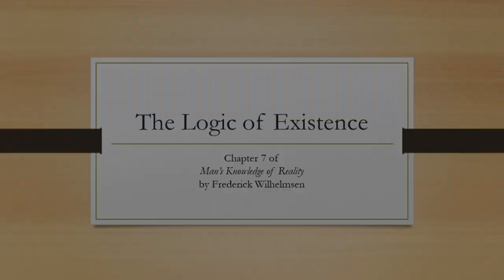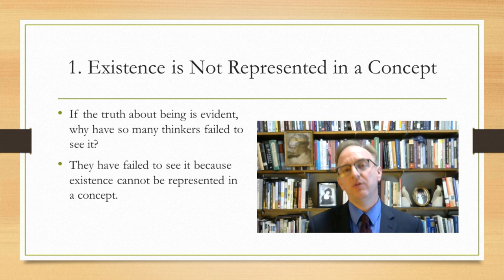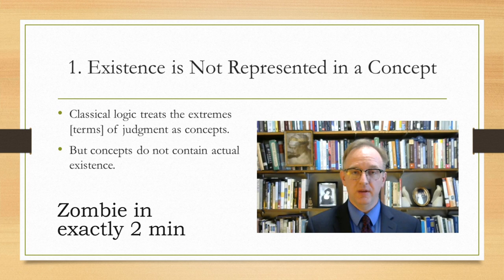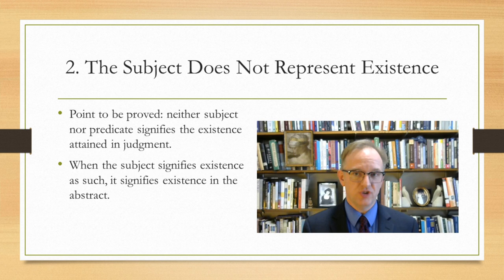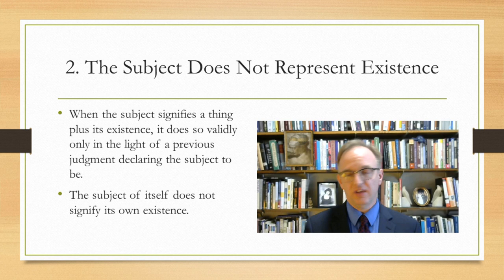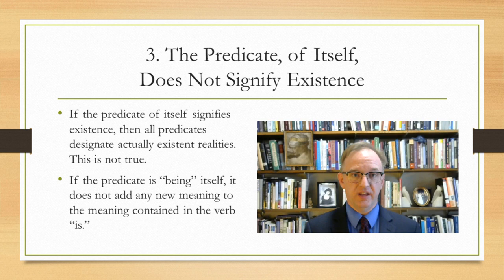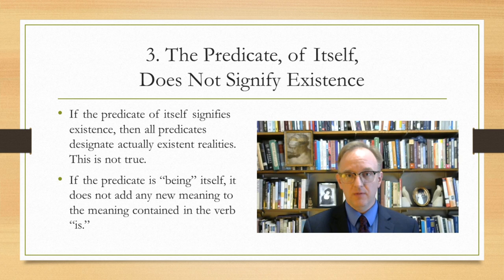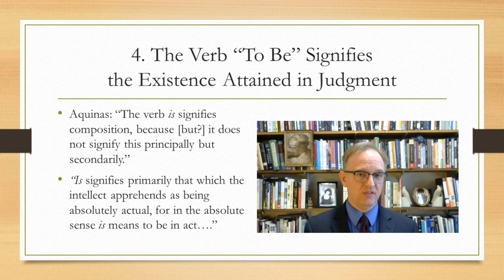The Logic of Existence | Wilhelmsen Ch 7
Existence is not represented in a concept.

Epistemology lecture on a chapter from Frederick Wilhelmsen's Man's Knowledge of Reality (1956)

0:00 Why are these evident truths not universally recognized?
0:46 Concepts do not contain actual existence
0:58 Errors of rationalism, phenomenology
1:30 Goals for this chapter
1:47 Why the subject does not signify existence
2:47 Why the predicate does not signify existence
3:13 Zombie
3:29 Existence is signified in the copula
4:01 “Existence, therefore, while escaping conceptualization, does not escape knowledge, because knowledge is always *of* being, of that which is in some order.”

Dolores O'Riordan RIP

Thumbnail Image: Library. Photo by JOSHUA COLEMAN on Unsplash.

Transcript:
Hello. This is my brief overview of chapter 7 of Frederick Wilhelmsen’s book,
Man’s Knowledge of Reality.
This chapter is short, just 7 pages long, and is titled “The Logic of Existence.”
We begin by considering the question of why the truths of the first 6 chapters are ignored
or denied by so many thinkers.
Part of the answer is the mind-body separation, but there is another, deeper root, found in
our attitude toward reality.
Being is everywhere around us, but when we try to explain it, we lose it.
This suggests an error in our thinking and speaking about our experience of being.
Classical logic, Wilhelmsen says, treats the subject and predicate of a judgment as though
they were concepts.
His analysis of this situation leads to two erroneous systems: rationalism and phenomenology.
The rationalist places existence in his philosophical system as a concept, but then tries to accomplish
the impossible task of deducing existence from a grasp of essences.
Descartes, Spinoza, and Leibniz try this, and fail.
The phenomenologist, like Husserl, *brackets* existence, sets it aside, and focuses his
philosophy on other issues.
Both of these systems follow from the assumption that whatever cannot be conceptualized cannot
be understood.
Wilhelmsen announces his goals for this chapter at the end of the first section.
He will show two things: first, that existence is contained in neither the subject nor the
predicate of a judgment, and second, that existence is represented in a judgment by
the verb “to be.”
If the subject signified existence, it would have to do so in one of three ways, none of
which is possible.
The subject might signify existence in general.
But this is an abstract creation of the mind: real existence is always particular.
The subject might signify a thing plus its existence.
But in this case “existence” adds nothing to the thing mentioned.
“The existence of John” merely refers to John, who exists.
I can just as easily talk about “the existence of unicorns,” which refers to something
that does not carry a prior judgment of existence.
Lastly, the subject might signify a thing precisely in its very existing.
But if this were true, then it would be superfluous to say that a thing “exists”—merely
naming the subject would be sufficient.
But this is not how language works: naming a subject does not convey its real existence.
This understanding would also make negative judgments and identity judgments impossible
or superfluous.
So actual existence is not signified by the subject of a judgment.
What about the predicate?
If the predicate signified existence, it would have to do so in one of two ways, both of
which lead to dead ends.
The predicate could signify an existing attribute *as existing.* But then it would be impossible
to use a predicate that denies existence to something.
Wilhelmsen’s zombie example is instructive here. [song "Zombie" by the Cranberries]
The predicate could signify the existence *of the subject.* But in this case the predicate
would be superfluous in existential judgments: “John is existing” adds nothing to “John is.”
We now face a problem.
All judgments contain a judgment of existence.
But this judgment of existence is found in neither the subject nor the predicate of the judgment.
Where is it then?
It is in the copula, in the verb “to be.”
This verb acts as the coupling link between subject and predicate.
But it can only perform this function because
it has the more primordial function of signifying existence.
Judgment is an existential knowing, a knowing of actually existing beings (beings-in-act).
Wilhelmsen concludes, “Existence, therefore, while escaping conceptualization, does not
escape knowledge, because knowledge is always *of* being, of that which is in some order.”
That’s the end of my summary of this chapter.